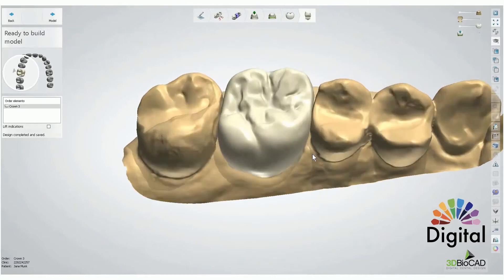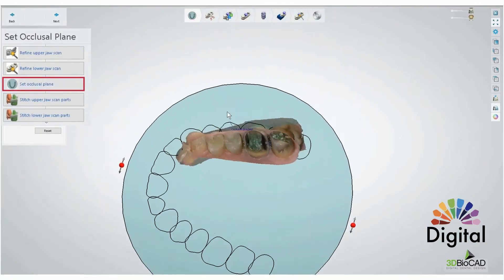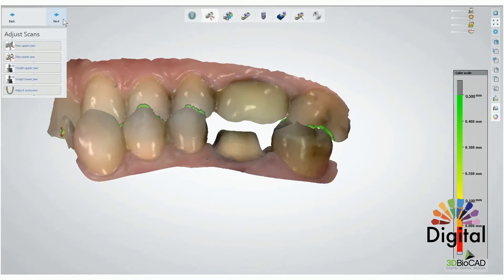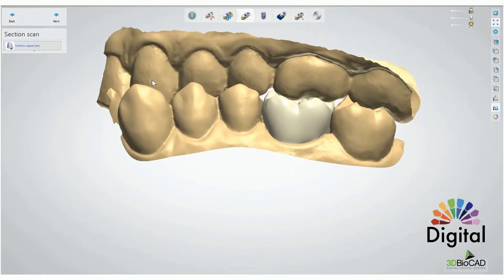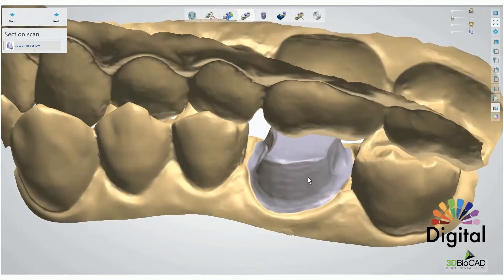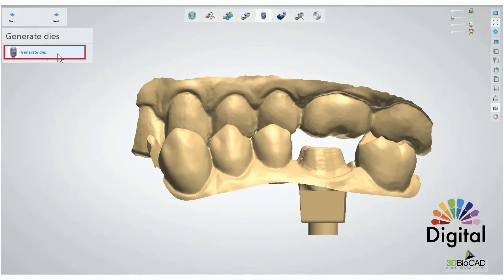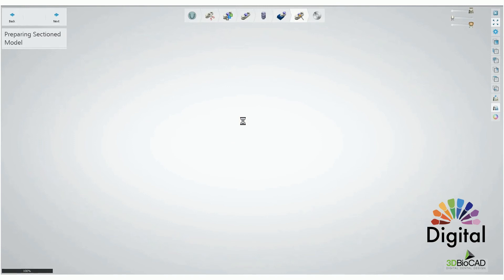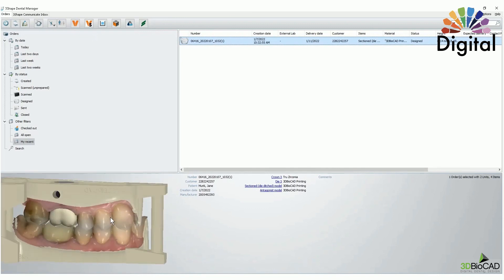Digital Highlight - "Crown Design and Model Build Step by Step" Part 2. Model Build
Welcome back!
Today, I am going to explain "Step 4: Model Build" following the last video.

** Click the CC button next to the setting button in the video to turn subtitles on.

This video is part 2 video of how to design crowns and build models using 3Shape Dental System after you scan smiles with TRIOS.

[ Crown Design and Model Build Step by Step - Part 1 ]
Step 1: 3Shape Communicate Set Up
Step 2: Accept TRIOS File from 3Shape Communicate inbox
Step 3: Design Crown